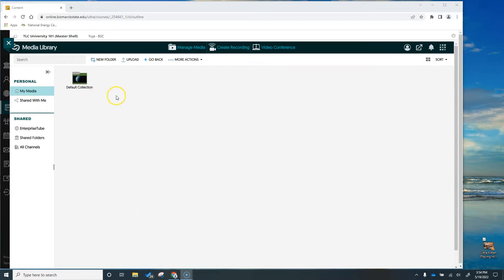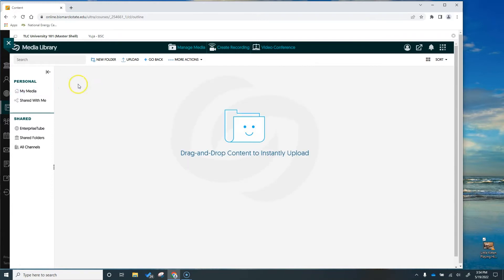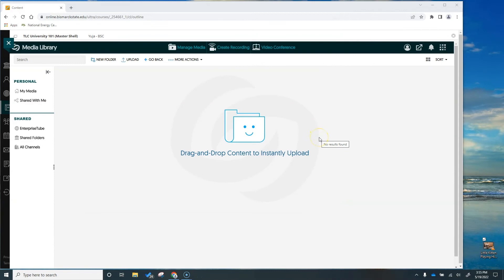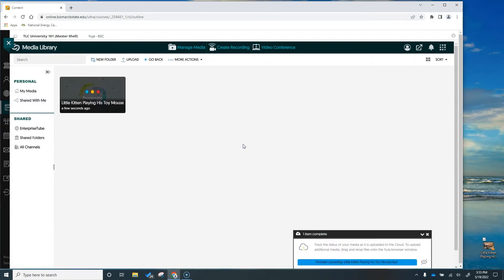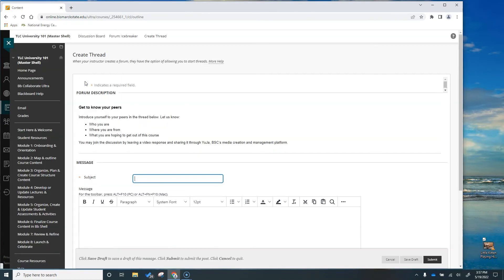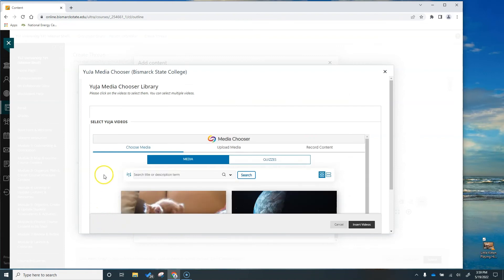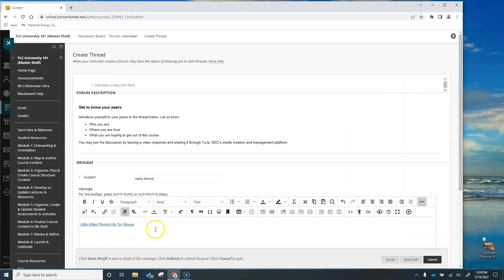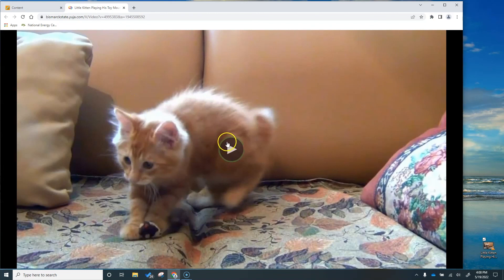How to add a YuJa video to an Assignment or Discussion in Blackboard.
We'll show you how to use YuJa to add a video to an assignment or discussion board post.

Bismarck State College
Teaching & Learning Center